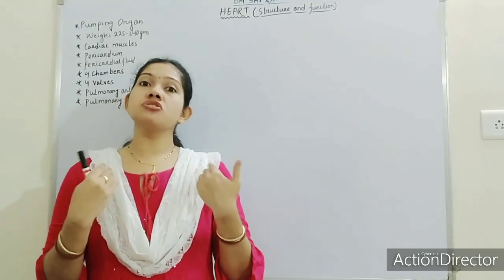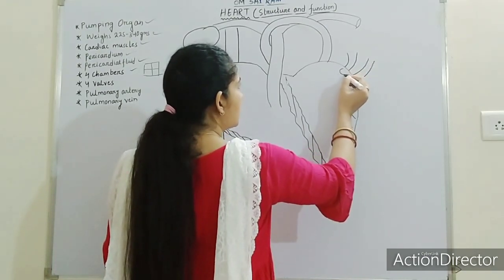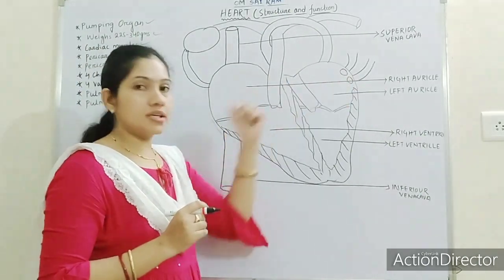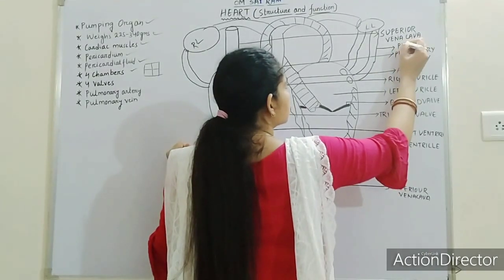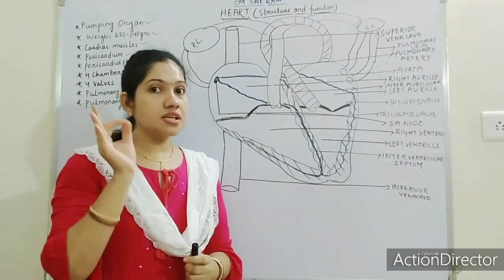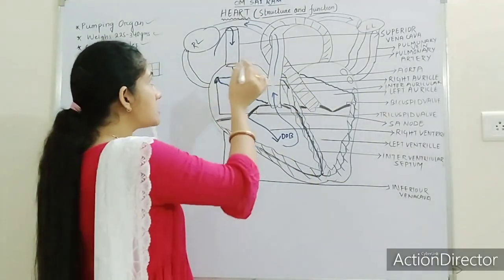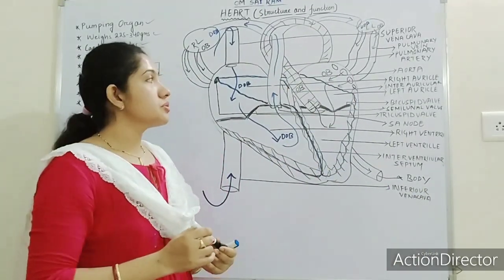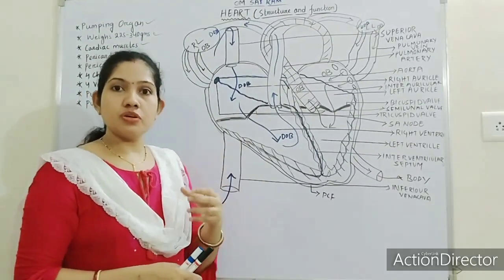Structure and working of human heart# concept clarification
Class-8th-bio